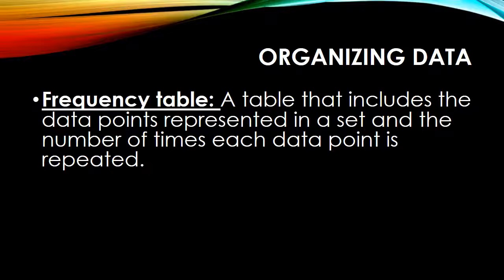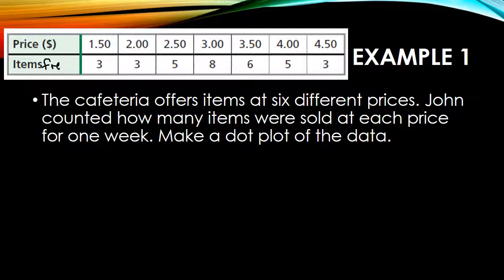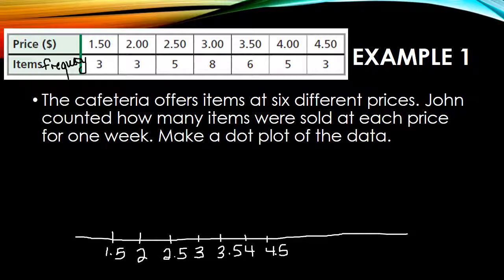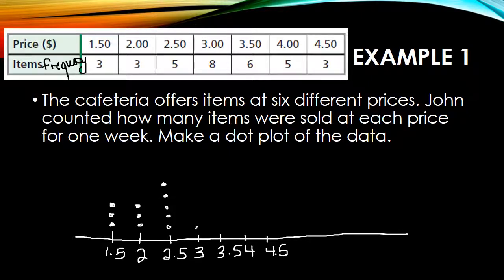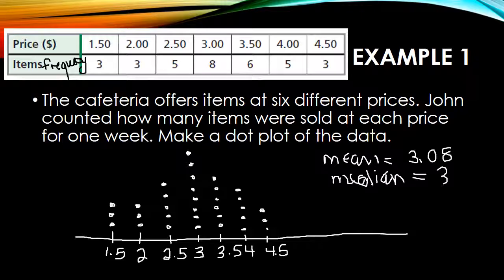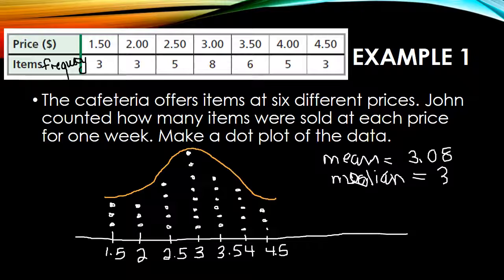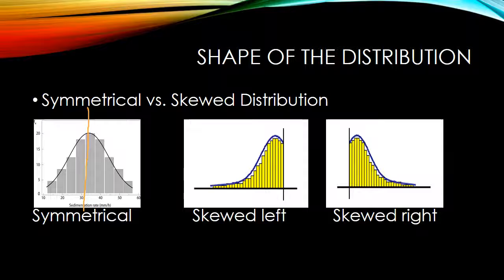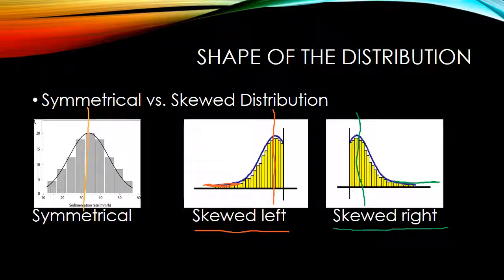Lesson 11-3 Dot Plot and Shape of Distributions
Constructing Dot Plot to graphically represent data and describe the Shape of the Distribution